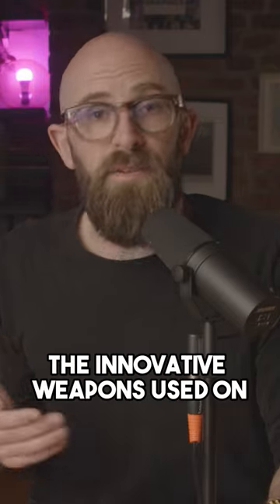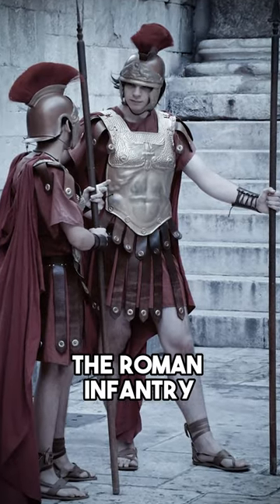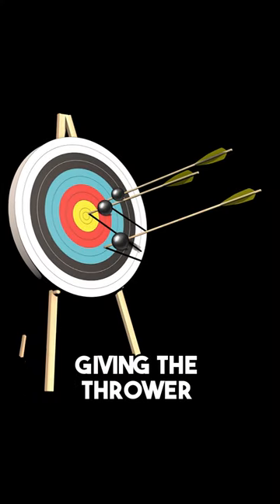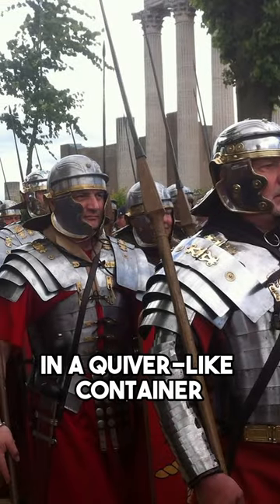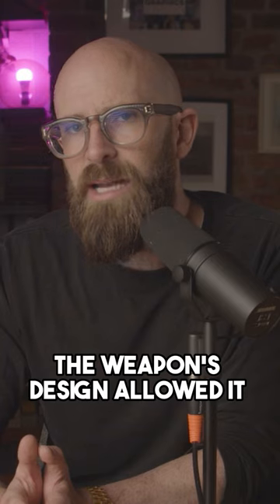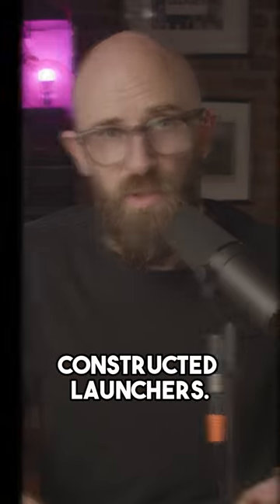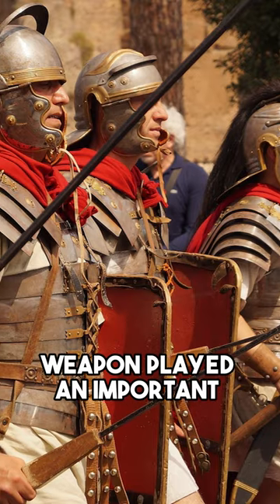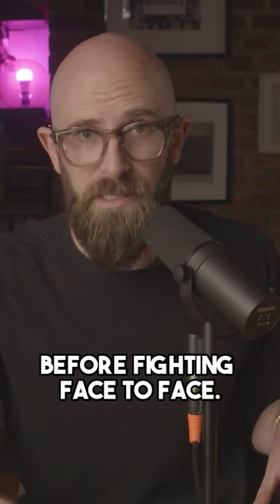Plumbata: Ancient Rome's Dart Weapon